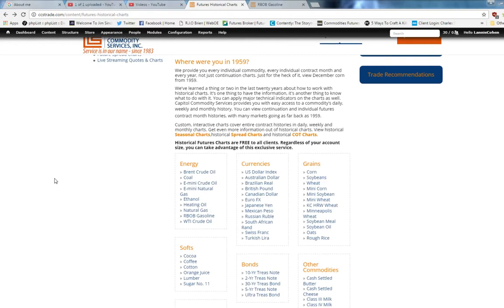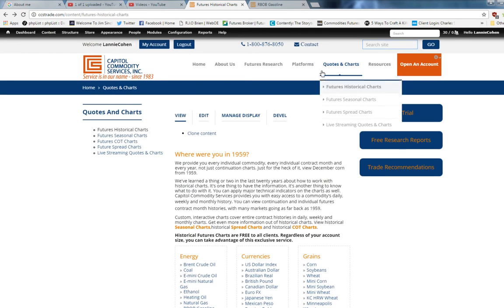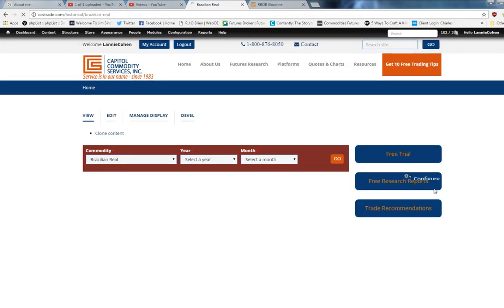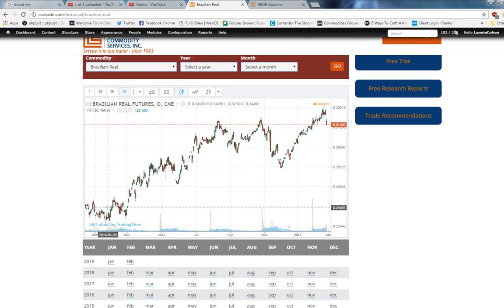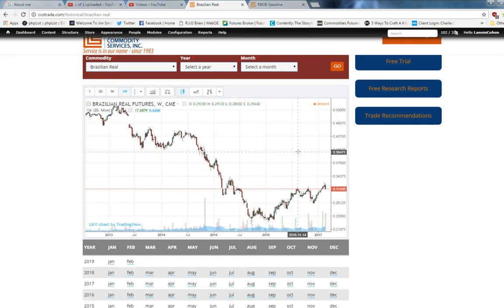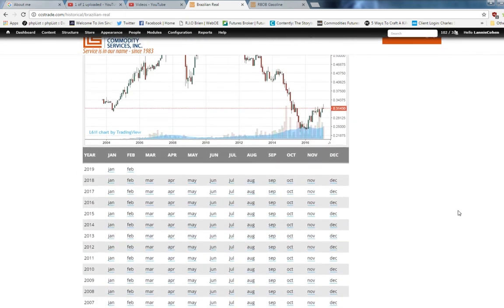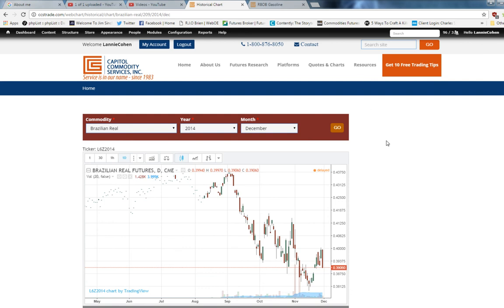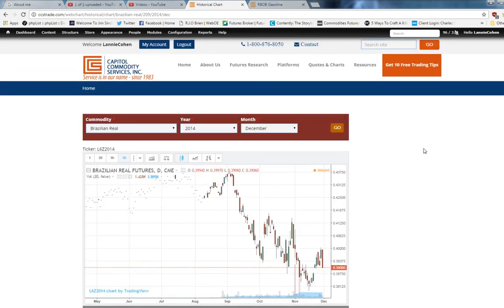Commodities:Historical Brazilian Real Futures Chart